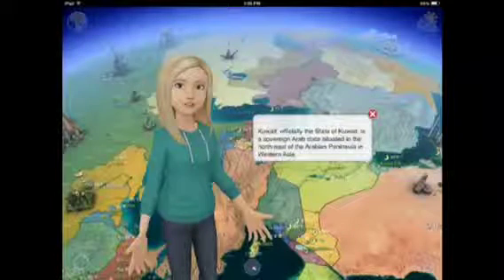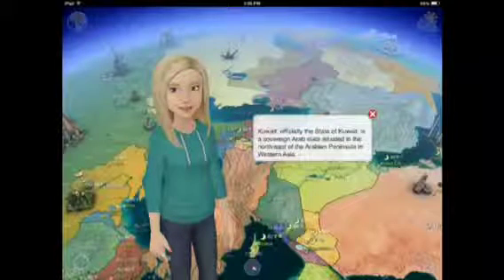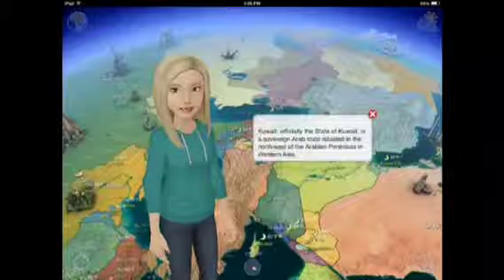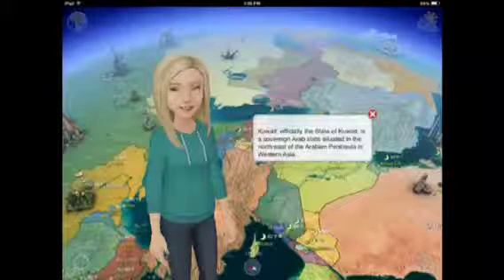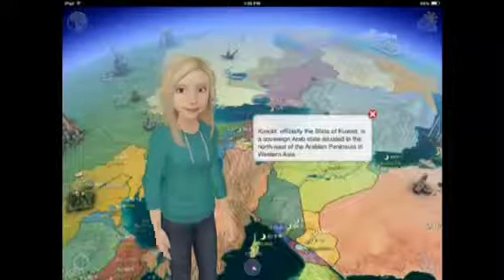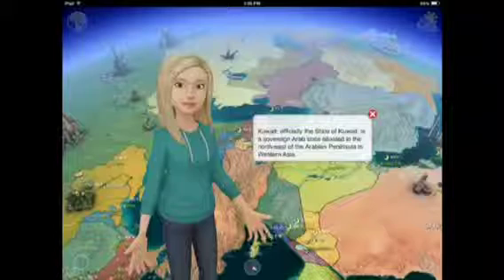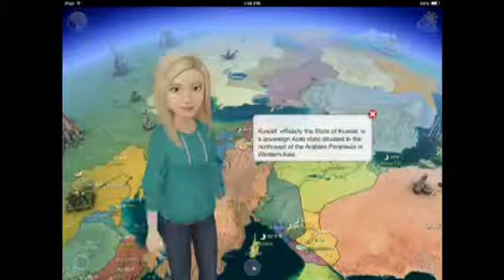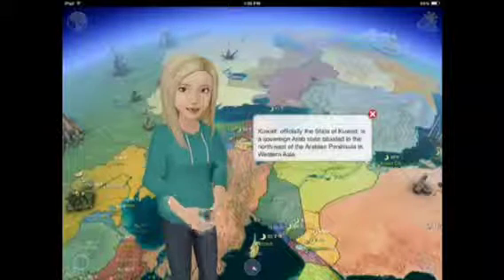Kuwait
Third. Grade Country Project